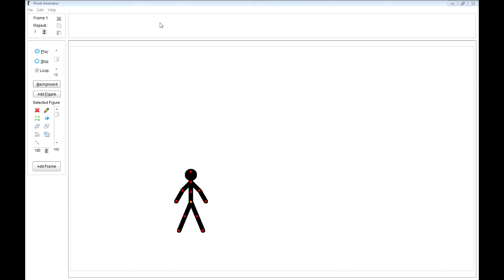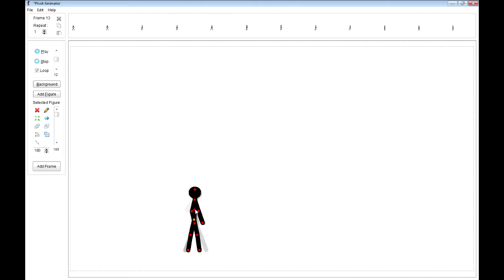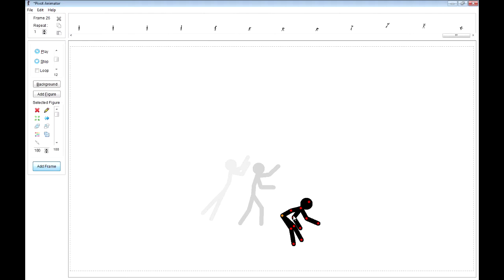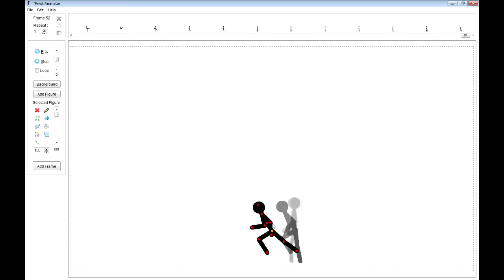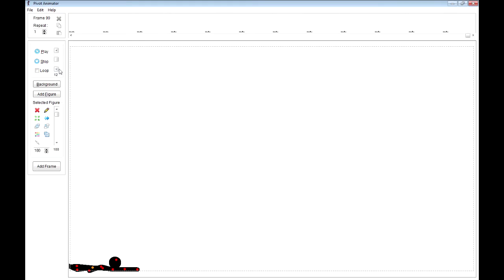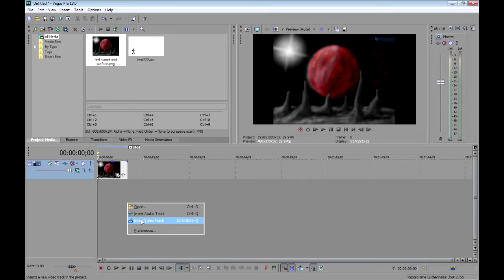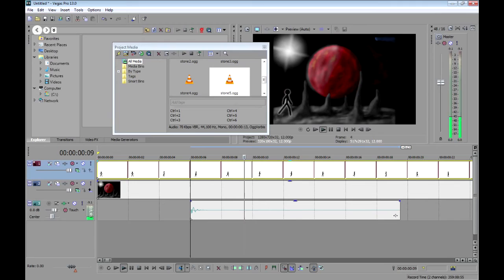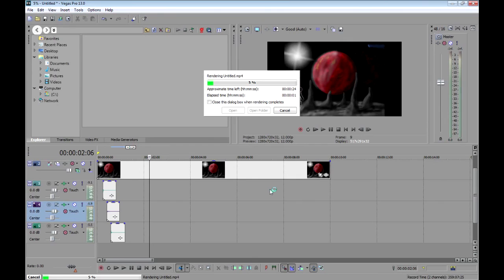How to Make a Stick Man or Stick Figure Animation - Part 2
How to Draw a Stick Man or Stick Figure Animation! Part 2!

Just to show a quick few things in my stick figure animations. If there's something you want me to show you that's not already in a tutorial, let me know.

-Sony Vegas (editing)